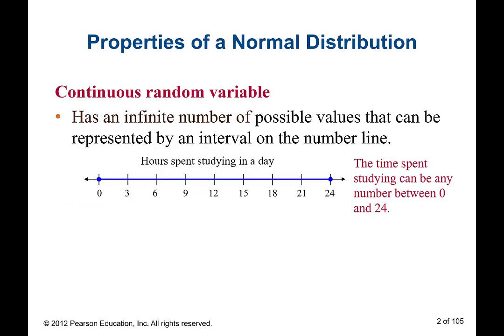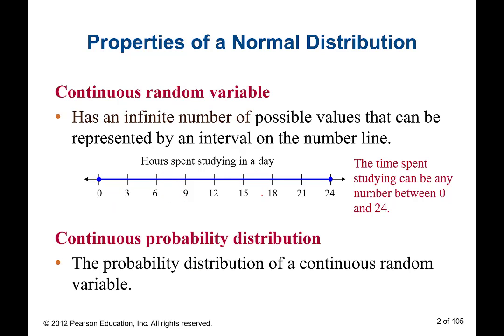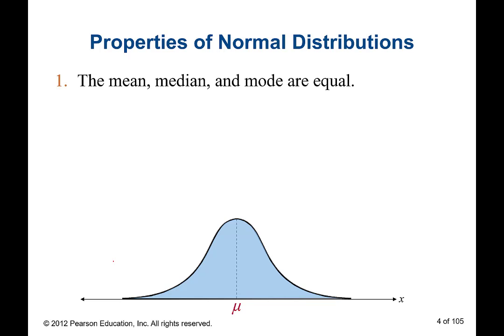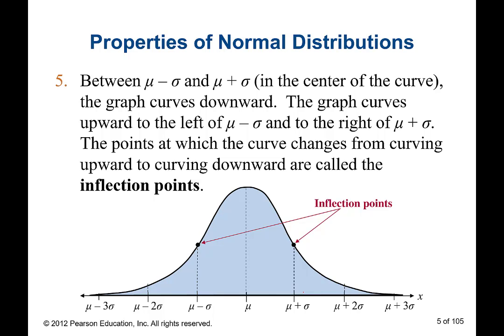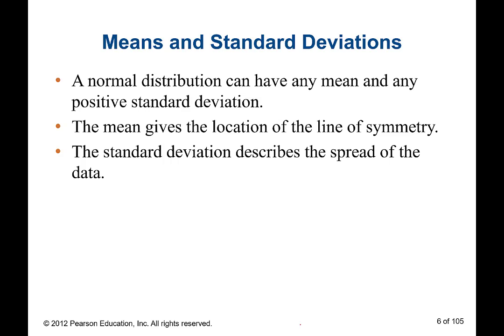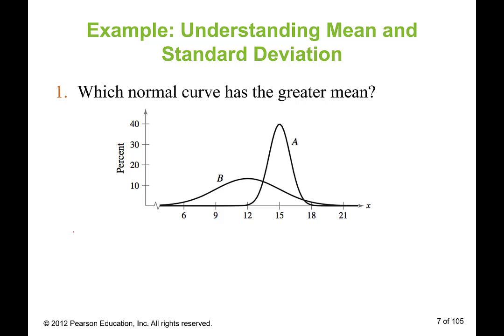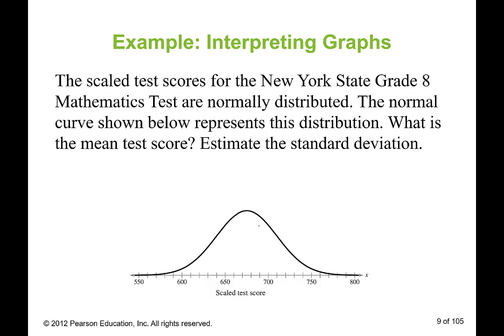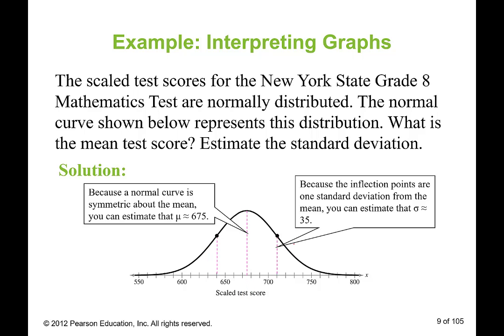Lecture 11.1 Part 2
For my STAT 152 students.